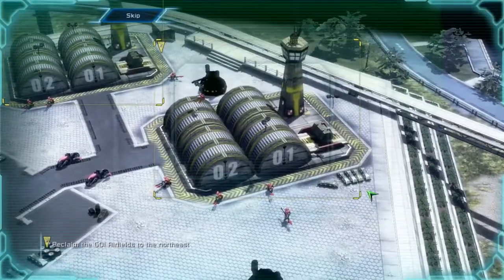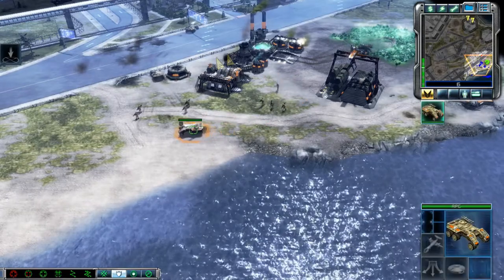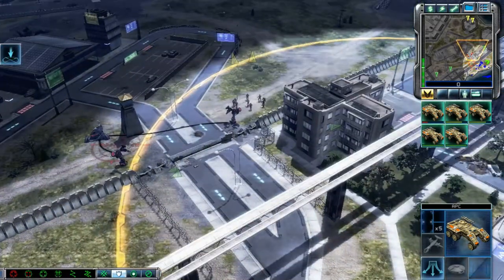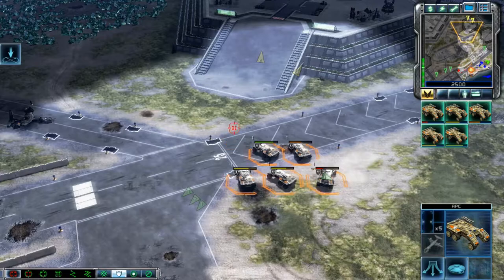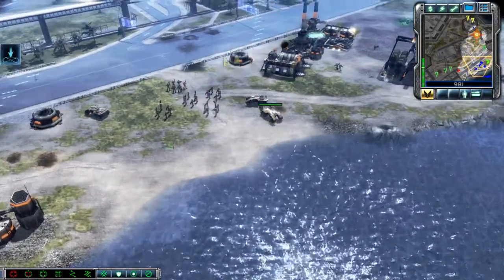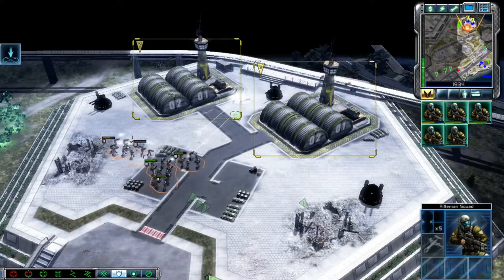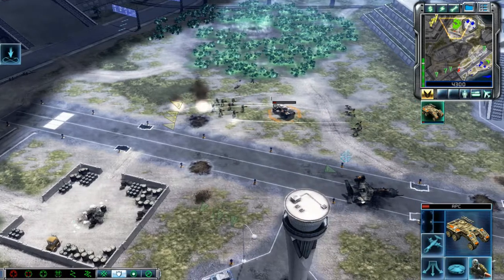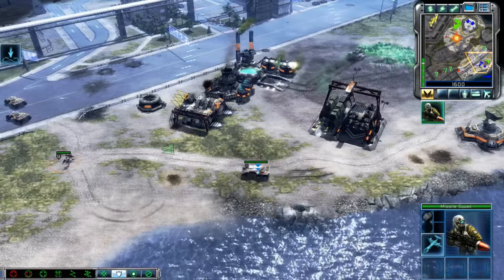Command & Conquer 3: Tiberium Wars ... (PC) [2007] Gameplay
Command & Conquer 3: Tiberium Wars PC gameplay.
Recorded with a Elgato Game Capture HD.